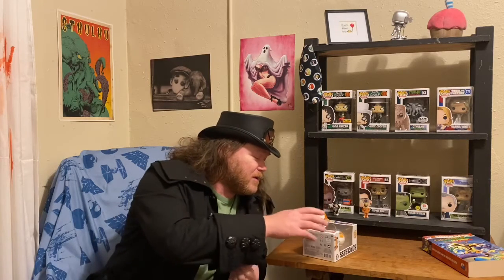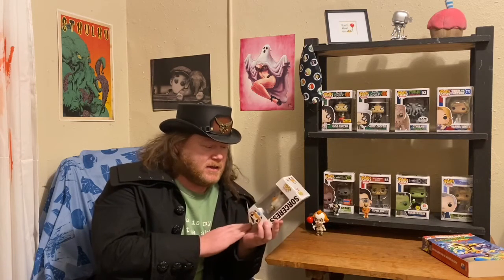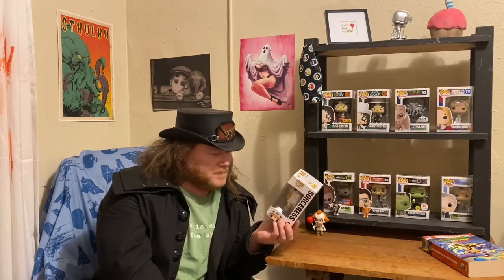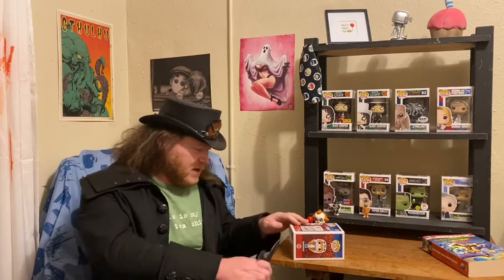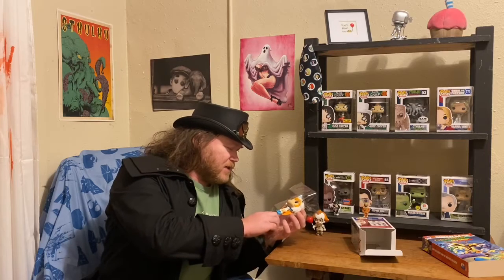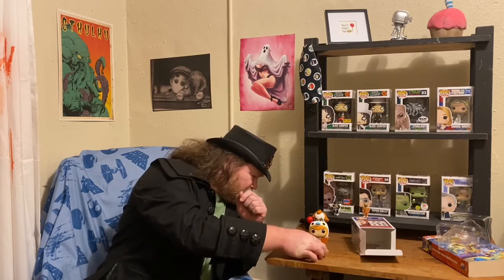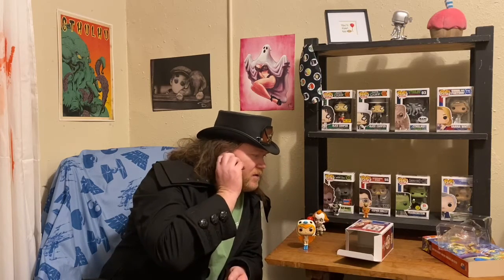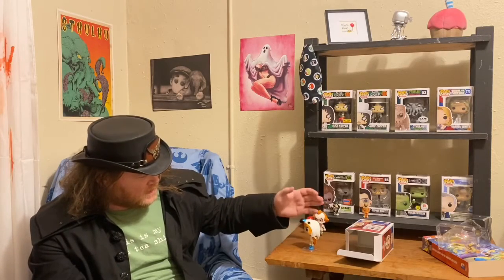Masters of the Universe: Sorceress!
Raze shows off his newest addition to his Masters of the Universe Funko Pop Collection:  Sorceress!

Follow Joanie Brosas:
Onlyfans.com: Onlyfans.com/joaniebrosas